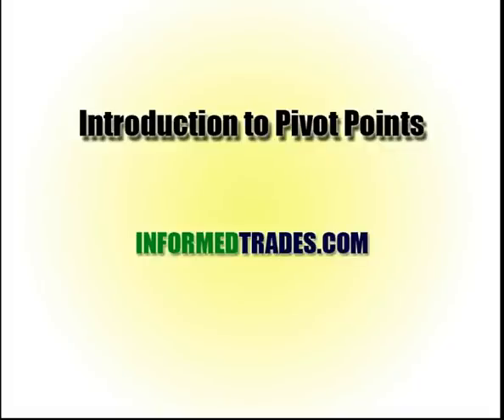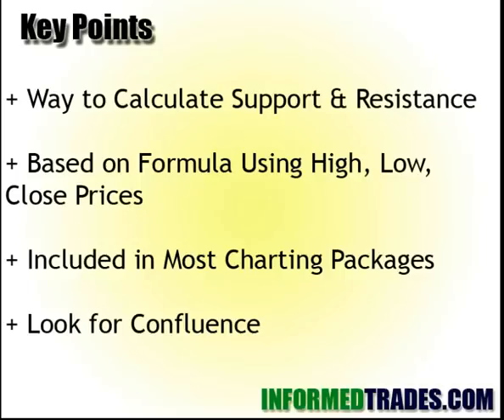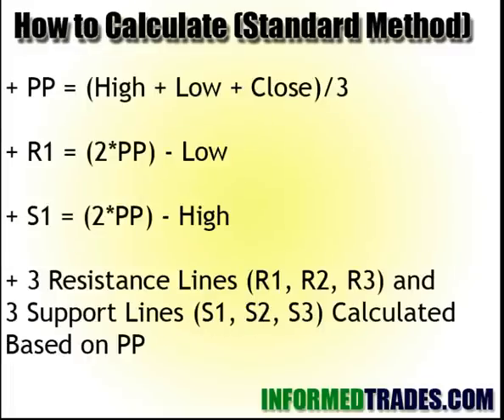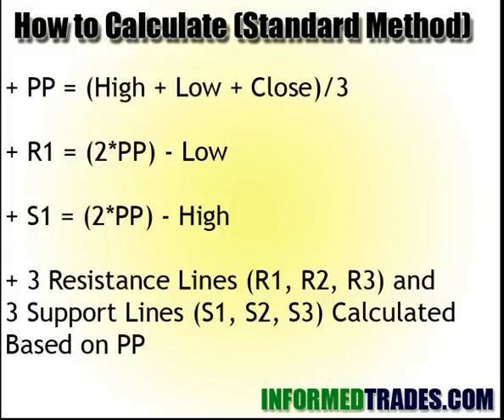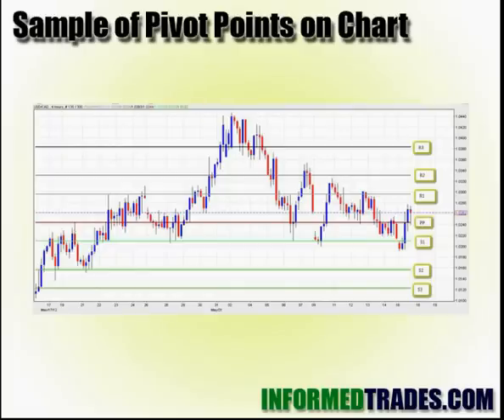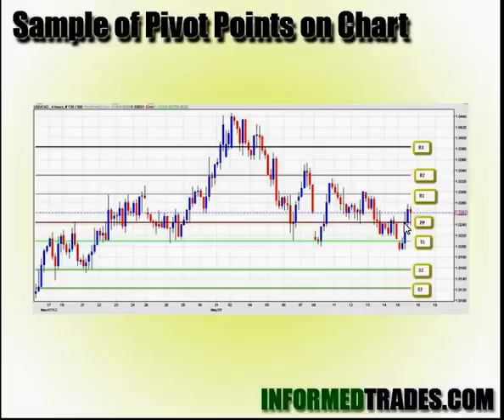How to Trade With Pivot Points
Trade pivot points using a free demo trading account with Apex Futures & Forex

Join in on the discussion of using Pivot Points to trade